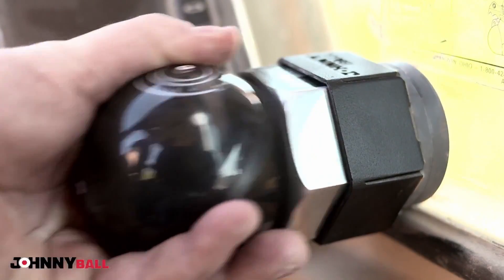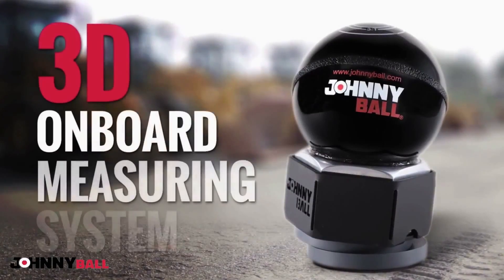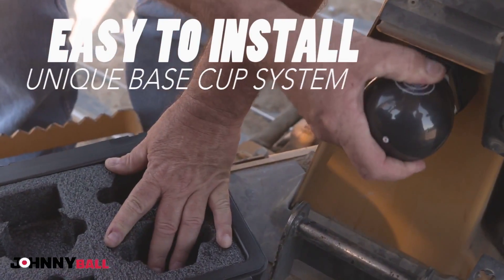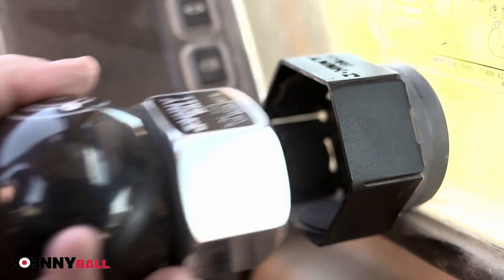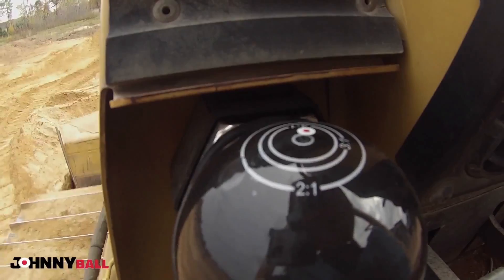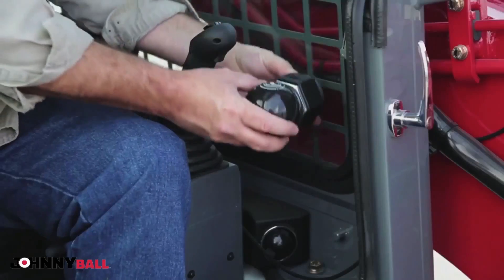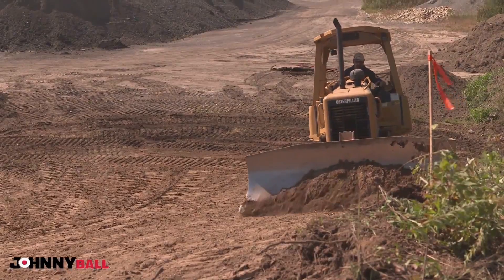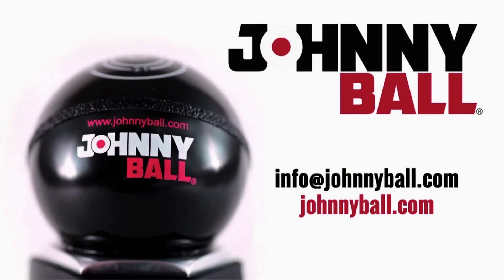JohnnyBall Video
3D ONBOARD MEASURING SYSTEM